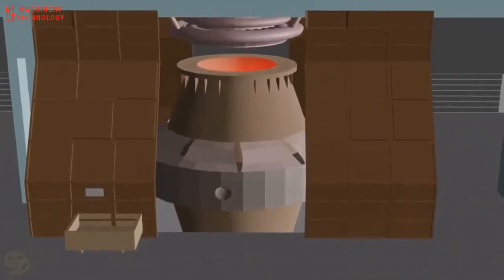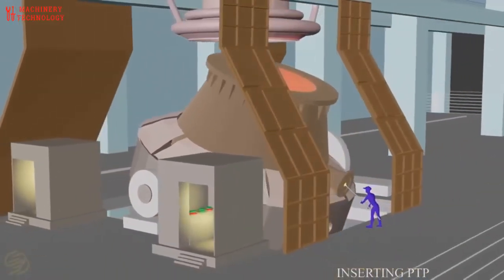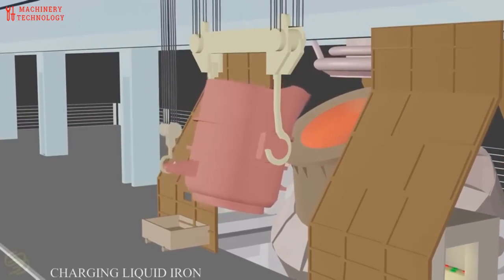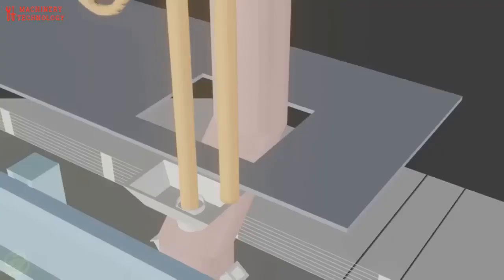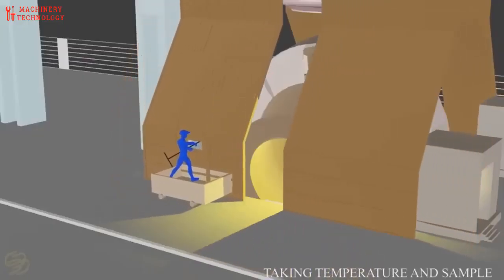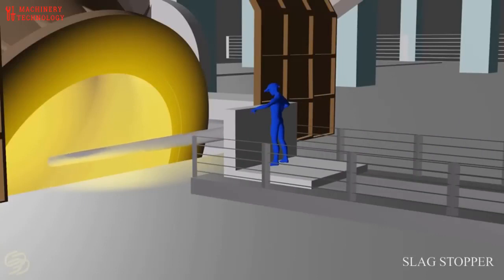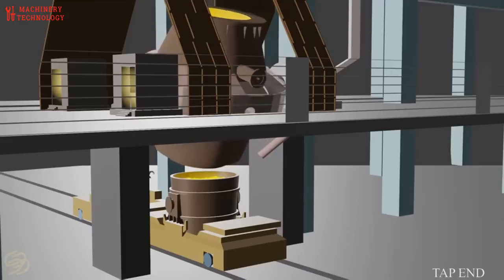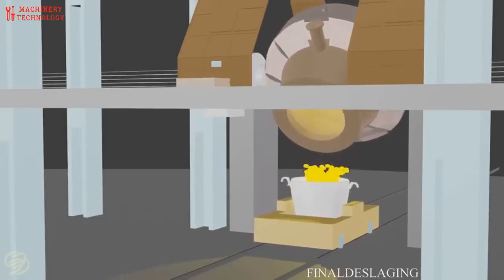Amazing Steel Coil Processing From Start to finish and Blast Oxygen Furnace Processing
Link:

Starting The Day With Energy by MusicLFiles
Link:

Taking Care Of Business by MusicLFiles
Link:

The Day Starts Very Well by MusicLFiles
Link: